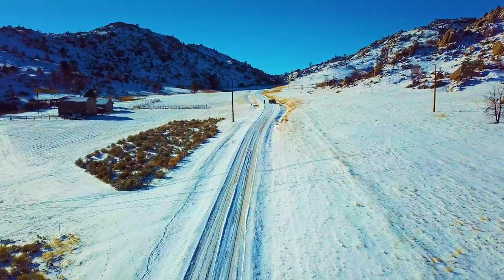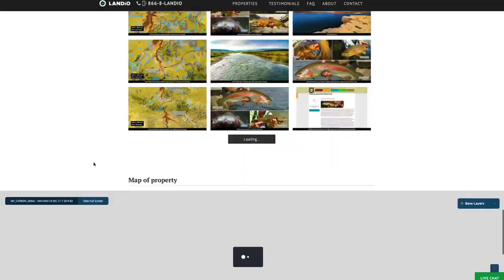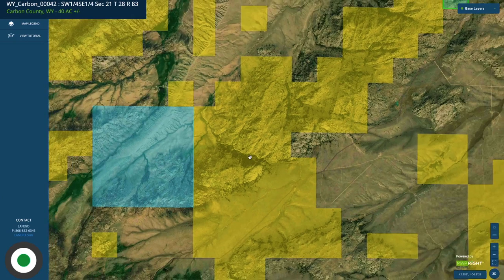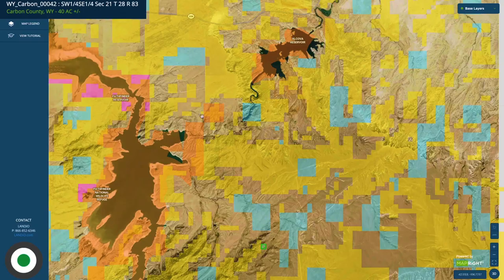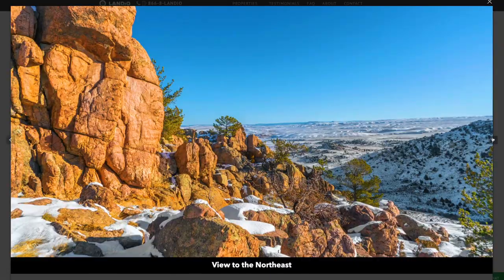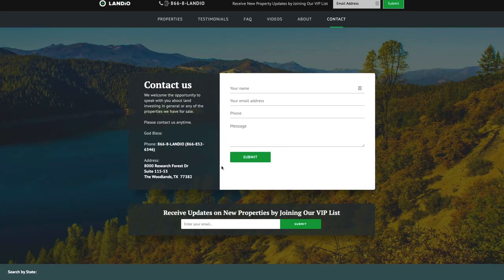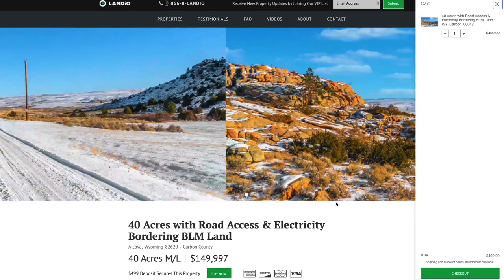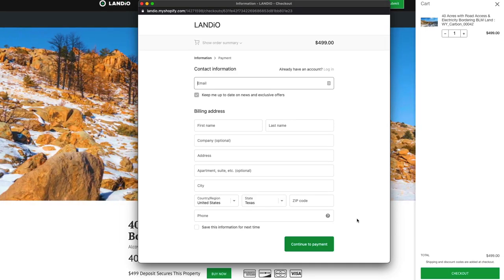40 Acres of Land for Sale in Wyoming with Electricity & Mountain Views - LANDiO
40 Acres with Electricity, Road Access, Mountain Views, Trees & Rock Outcroppings. The parcel borders over 30,000 Acres of BLM Land along the entire Western boundary. This property is  only minutes from 3 Reservoirs, the North Platte River & Miracle Mile. It is surrounded by over 1 MILLION Acres of Public Land.

Wyoming  |  40 Acres  |  $149,997

The property has road access at the Southeastern corner of the property on Pedro Mountain Ranch Road.

Kortes Road is 2.3 miles from the property to the Northeast. From there Kortes Road leads up to Highway 220 which then takes you directly to Alcova and Casper to the Northeast.

This parcel is surrounded by over 1 Million Acres of Public Land that includes Pyramid Peak and Heaths Peak.

Southern Wyoming's Carbon County is rich in wildlife. This property falls in the regions designated for the hunting of Antelope, Elk, Bighorn Sheep, Deer, Mountain Lion, Pheasant, Sage Grouse and Wild Turkey.

The property is close to world-class fishing, water sports and outdoor recreation activities at the nearby Seminoe State Park, Seminoe Reservoir, North Platte River, Miracle Mile, Pathfinder Reservoir and Alcova Reservoir.

The Pathfinder Reservoir is 5 miles from the property. Pathfinder is a 22,012-acre lake known for its massive size and colossal walleye, trout and carp. Pathfinder hosts numerous professional walleye tournaments during the summer months and one of Wyoming’s largest ice fishing derbies — the HAWG Ice Fishing Derby — during the winter.

Alcova Reservoir is another short 34 minute drive from the property. Alcova Reservoir hosts a variety of water recreation activities from water skiing and sailboating, to fishing for walleye and trout.

There are several land owners nearby that have cabins, homes and ranches. Some of these land owners live here full-time, while others live here seasonally.

You can have up to 4 residential structures on this property. You can also use alternative buildings like tiny home, shipping container homes, barndominiums, earthships, straw bale, geodesic domes, mobile homes, manufactured homes, etc.

Download the Covenants & Easements on the LANDiO Website.

The Wyoming State Engineer's Office has a water well permit search tool that shows water wells drilled on nearby properties where the water depth ranged from 8 feet to 45 feet.

LANDiO Property ID Number: WY_Carbon_00042

General Elevation: 6,720 - 7,140 feet

Legal Description: SW1/4SE1/4 Sec 21 T 28 R 83

APN: R0013027

Property Taxes: $155.61

25 minutes to Alcova, WY : Population 75

25 minutes to the Pathfinder Reservoir

29 minutes to North Platte River's Miracle Mile

34 minutes to Alcova Reservoir

1 hour to Casper, WY : Population 60,000

There is an International Airport in Casper, Wyoming about an hour from the property. The code for this airport is CPR.

1 hour 41 minutes to Rawlins, WY : Population 10,000

2 hours 16 minutes to Seminoe Resevoir

2 hours 21 minutes to Bow River Campground

2 hours 34 minutes to Laramie, WY : Population 30,800

2 hours 50 minutes to Medicine Bow National Forest Visitors Center

3 hours 23 minutes to Cheyenne, WY : Population 91,700

3 hours 40 minutes to Fort Collins, CO : Population 152,000

4 hours 25 minutes to Grand Teton National Park

4 hours 43 minutes to Denver, CO : Population 650,000

5 hours 37 minutes to Yellowstone National Park

GPS Coordinates

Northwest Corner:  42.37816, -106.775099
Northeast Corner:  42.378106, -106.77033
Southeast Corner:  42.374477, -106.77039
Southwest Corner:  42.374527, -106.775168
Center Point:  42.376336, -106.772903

Real Estate Land for Sale for Outdoor Recreation with Owner Financing